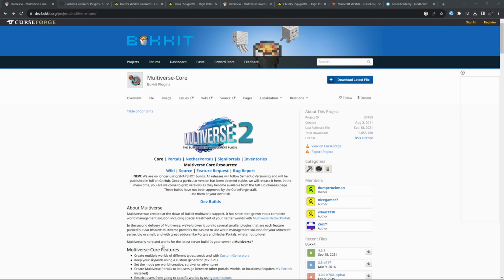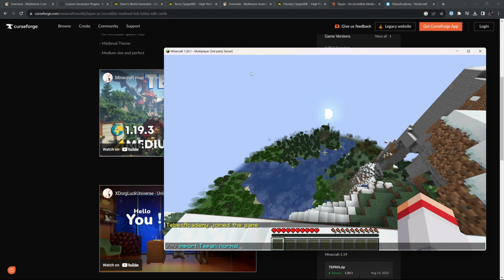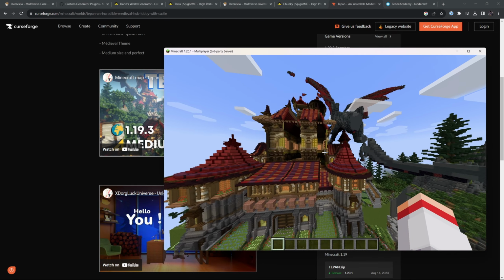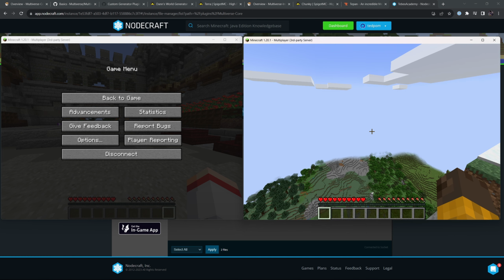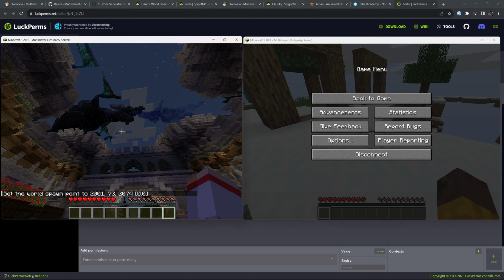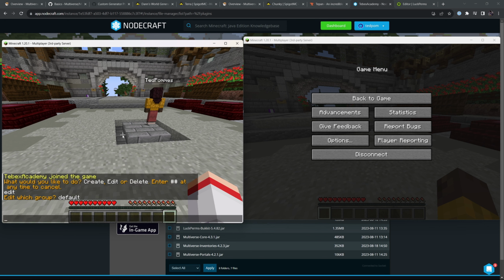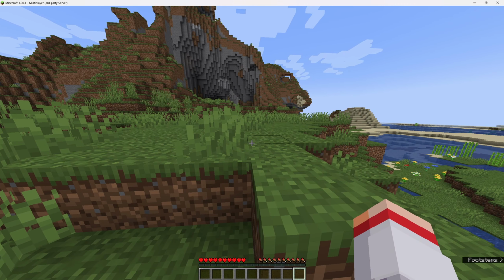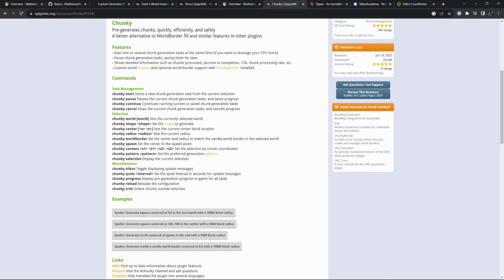Minecraft - Multiverse Lobby, Inventory And World Spawns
Multiverse was created at the dawn of Bukkit multiworld support. It has since then grown into a complete world management solution including special treatment of your nether worlds with Multiverse NetherPortals.
In the second delivery of Multiverse, we've broken it up into several smaller plugins that are each feature packed but not bloated! Multiverse provides the easiest to use world management solution for your Minecraft server, big or small, and with great addons like Portals and NetherPortals, what's not to love!

Chapters:
00:00 - Intro
00:25 - In this video
00:54 - Pre setup
01:30 - Importing a world
02:23 - Removing a world
02:48 - Teleporting to a world
03:10 - Lobby world settings
05:05 - Luckperms permissions
06:28 - Setting a spawn point
07:55 - Multiverse inventory
09:32 - Pre render chunks with chunky